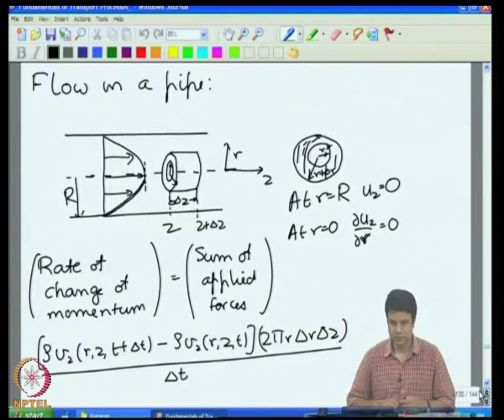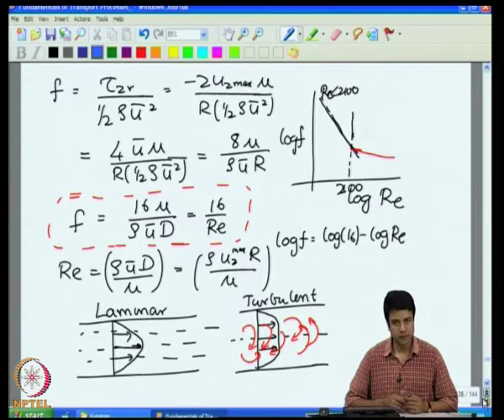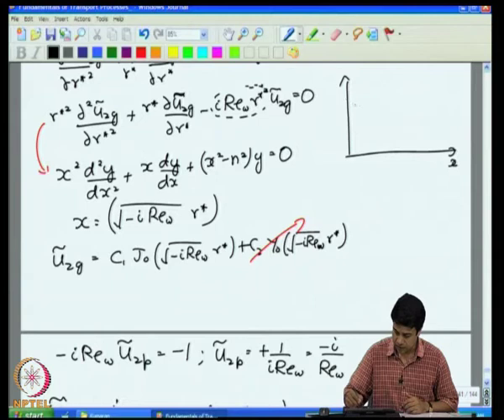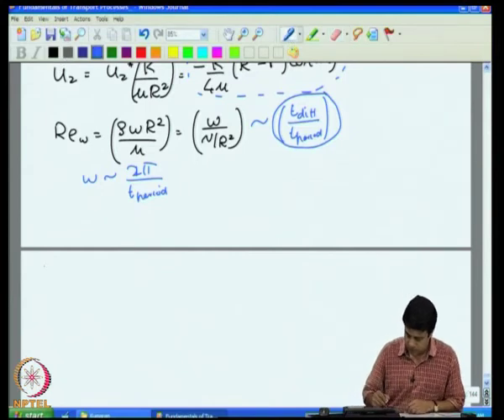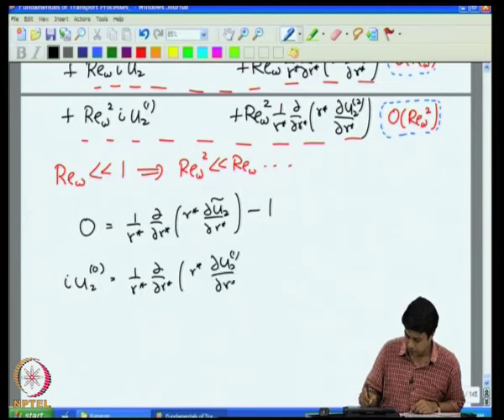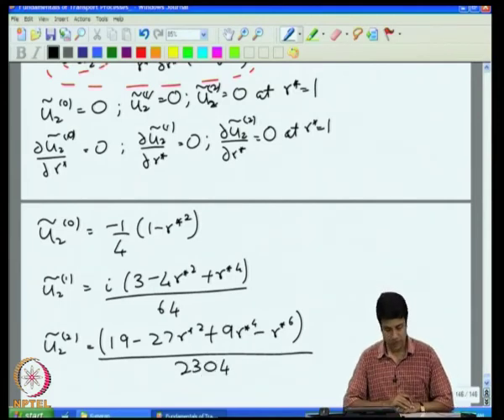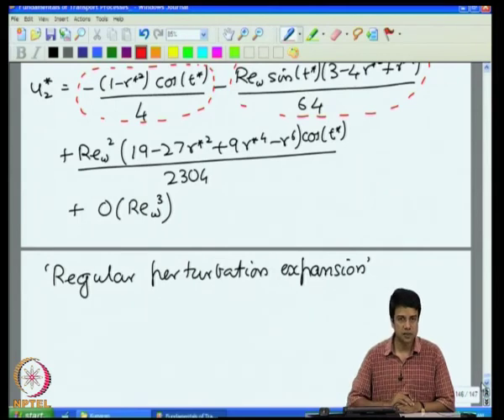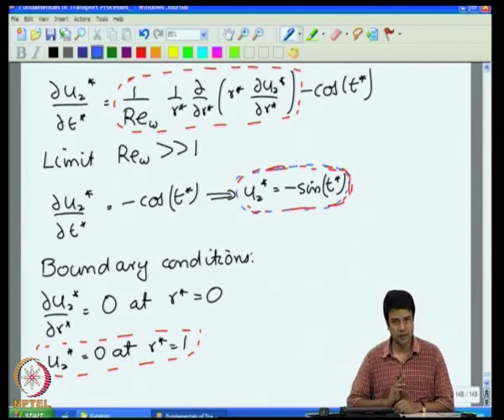Mod-04 Lec-21 Unidirectional Transport Cylindrical Coordinates - VI